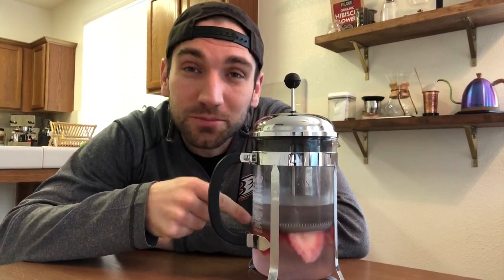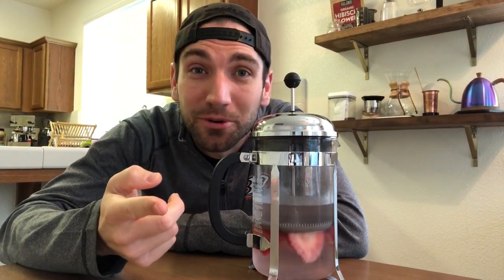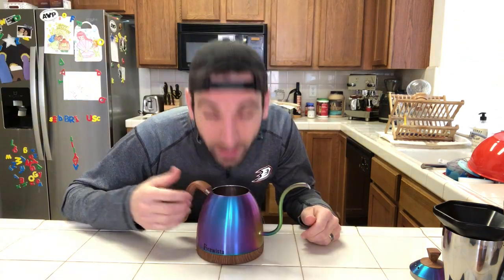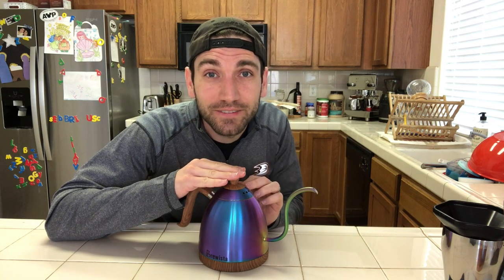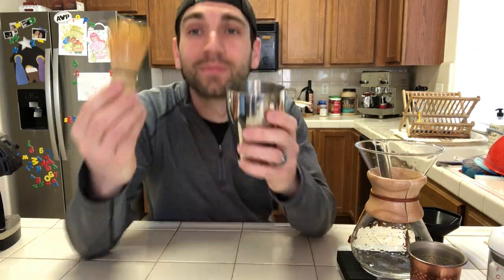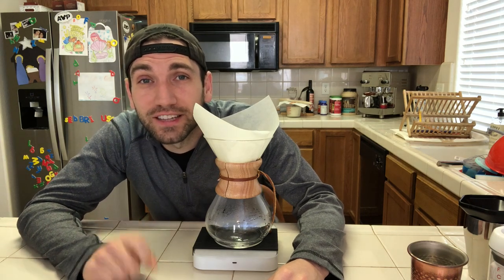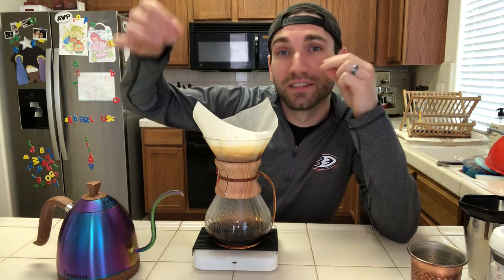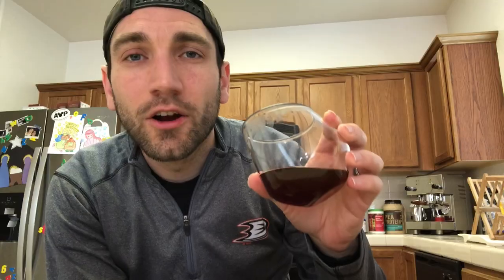How to Make Strawberry Coffee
People often ask me if I make strawberry coffee. I do. A few different versions, in fact. In this video, you'll find a simple brew guide for making a strawberry-infused pourover, along with a little humor.

Strawberry-Infused Chemex Recipe:
Place 4 cut strawberries in a French Press with water in the fridge for 24 hours
Pour the strawberry infused water into your kettle
Heat the water to 210F
Total weights- 21.5g coffee: 325g water
Medium Grind
First pour to 70g
Stir the bloom
At 35 seconds pour to 200g
Give the Chemex a gentle spin to settle the grounds
At 1:45 pour to 325g
Give the Chemex another gentle spin to settle the grounds
At 3:00 lift the filter and set back down
Finishes around 5:00-6:00

Coffee Gear in this Video:
Bodum French Press
Brewista Electric Kettle
Chemex Filters
Acaia Scale
Baratza Vario
Green Tea Whisk
Bamboo Stir Stick
Dragon Glassware Wine Glasses